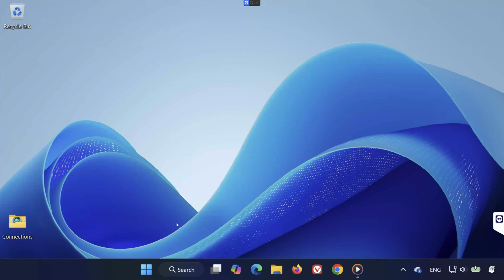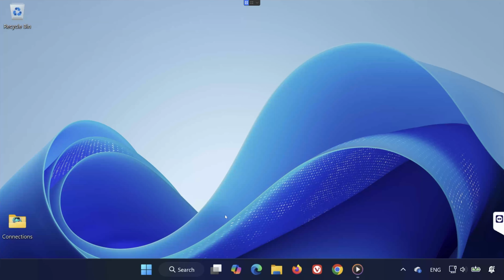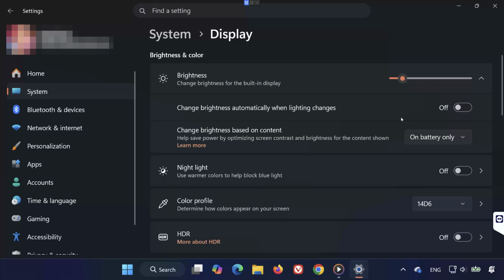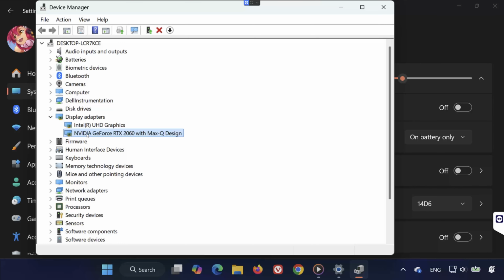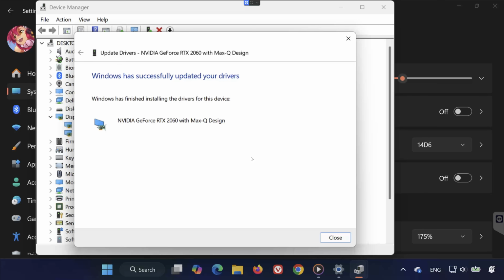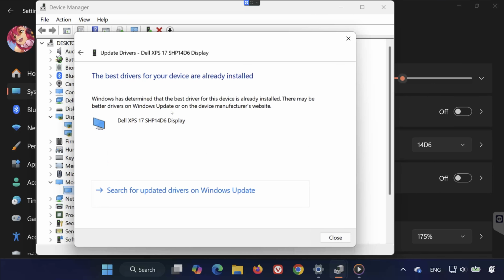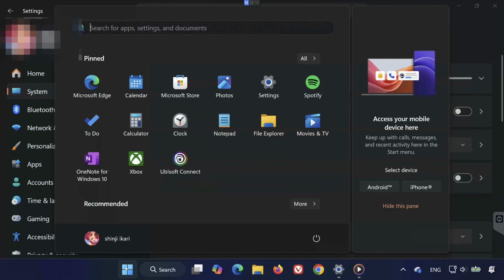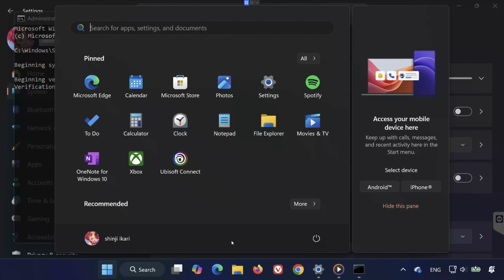How To Fix Brightness Not Changing / Working in Windows 11 💻☀️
Is the brightness slider not working or not changing brightness on Windows 11? This issue can make your screen too dark or too bright and prevent you from adjusting display brightness properly.

This problem is commonly caused by:

 Outdated or corrupted display drivers
 Disabled monitor drivers
 Windows update issues
 Power settings conflicts
 Graphics driver problems

In this video, I’ll show you step-by-step solutions to fix brightness not working in Windows 11.